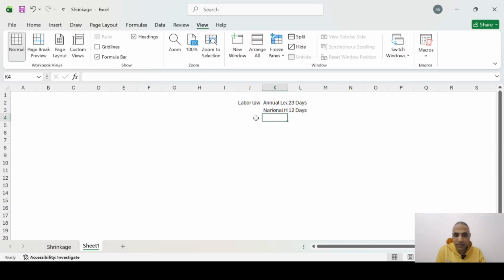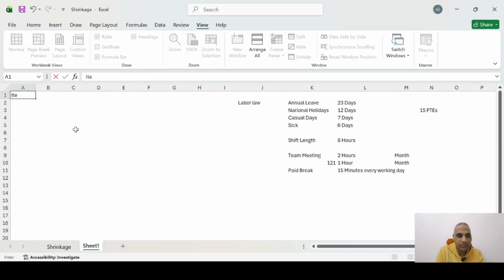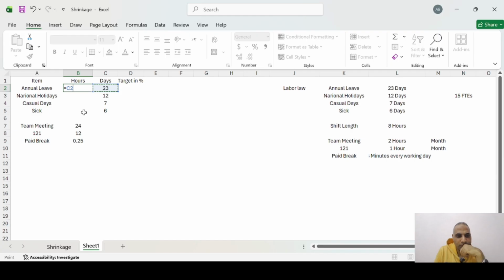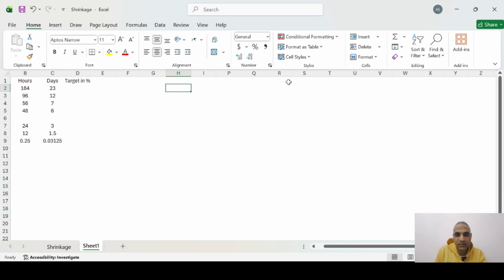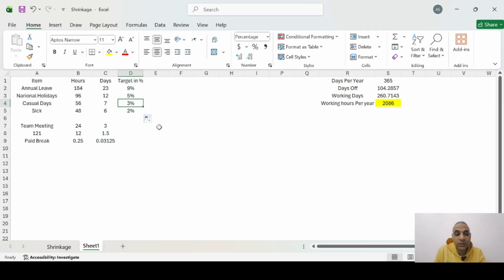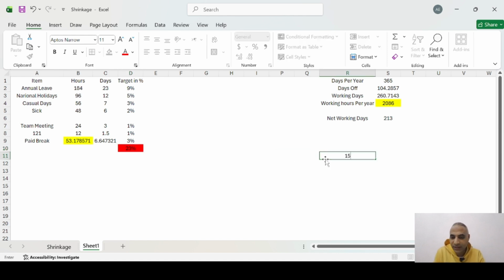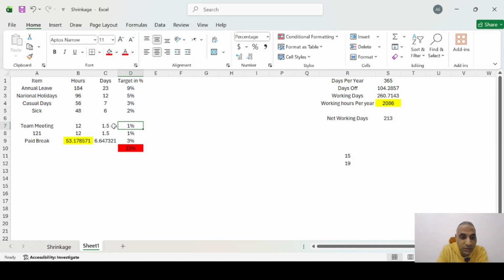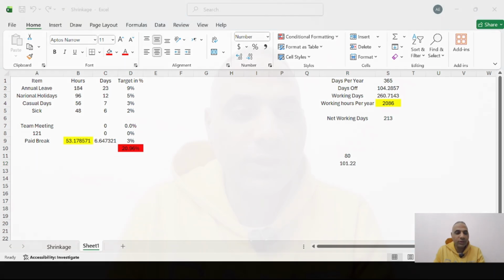1-Learn How to design a Shrinkage Model(English Version)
Let's Design a simple Shrinkage Model from A to Z.